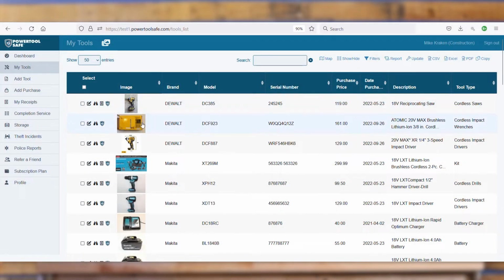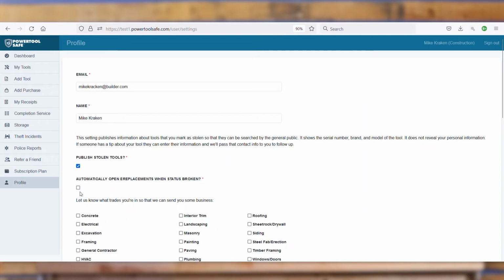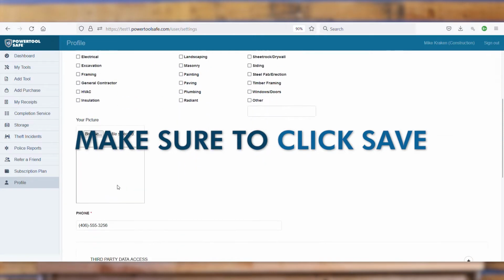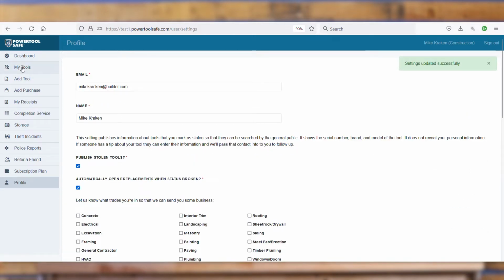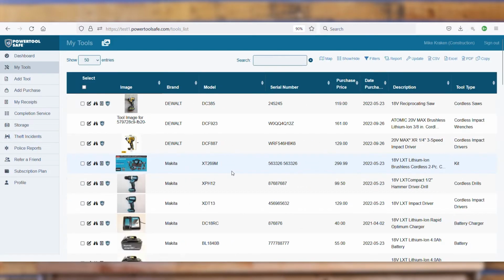How To Instantly Locate Replacement Parts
Simply click on a tool that is broken, and change the status to "Broken" this will automatically open up a new window that takes you directly to Ereplacement parts and locates the model and diagram of replacement parts for the tool you marked broken.